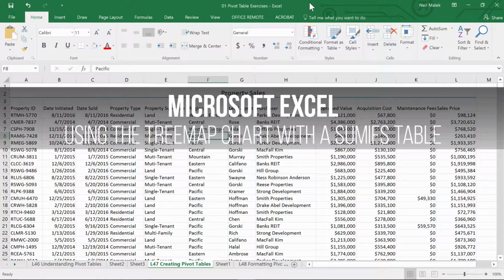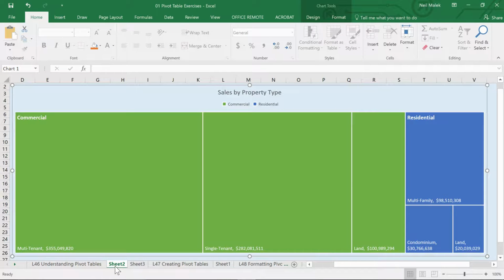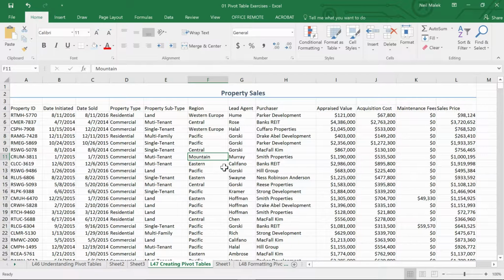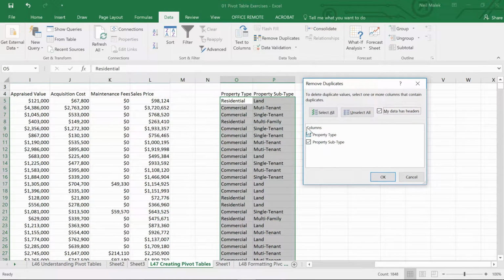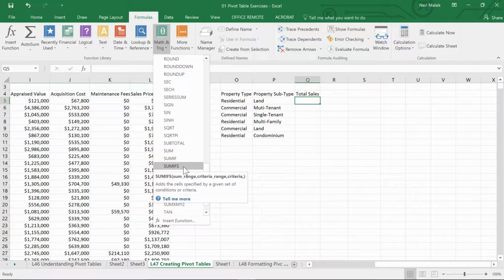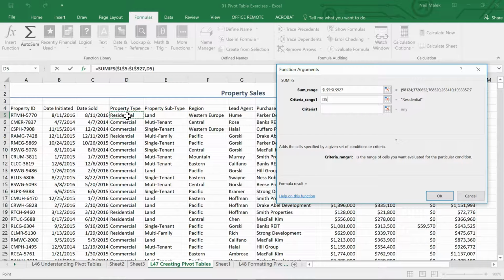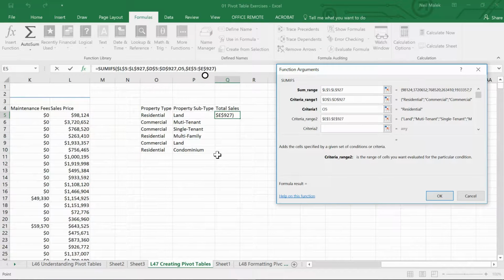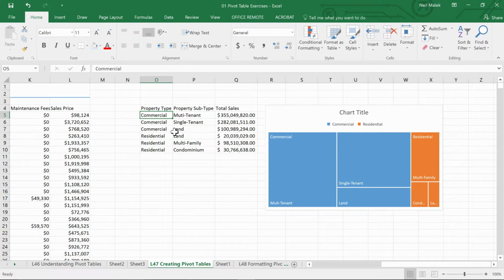Microsoft Excel Treemap Chart with SUMIFS Table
In this video, Neil Malek from Knack Training demonstrates how to create a table of SUMIFS functions, and generate a Treemap chart from the result.